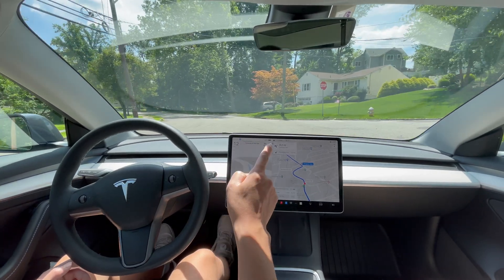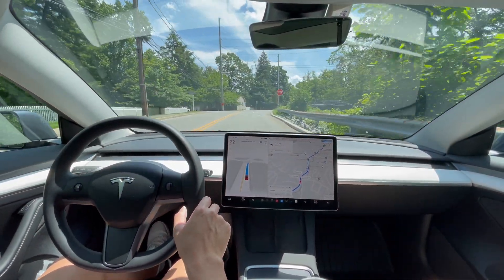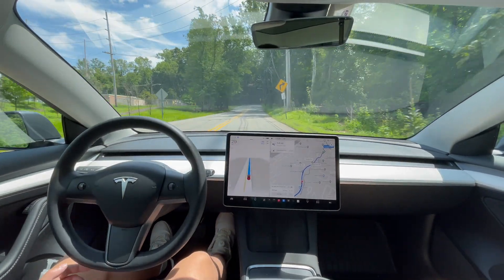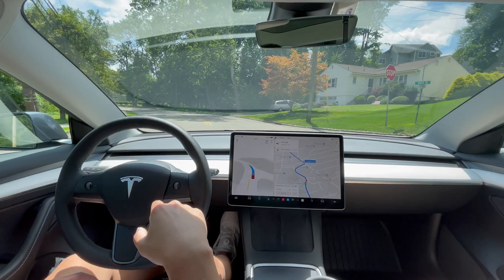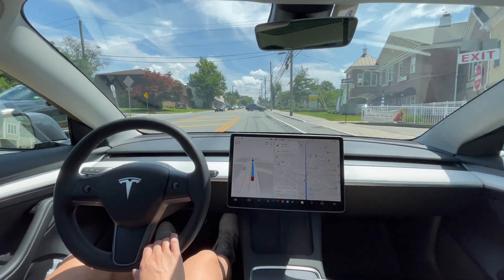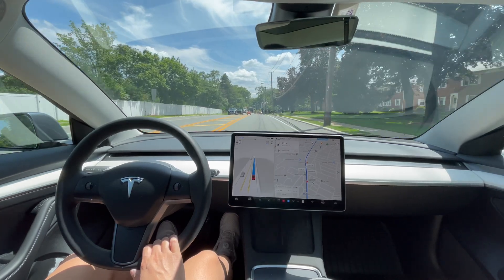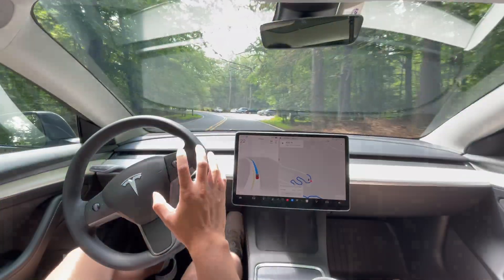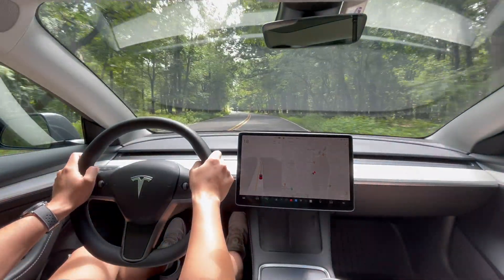Can Tesla FSD Beta Drive In New Jersey With ZERO disengagement?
Here is a video of Tesla FSD beta navigating all the way to Eagle Rock Reservations without any disengagement.